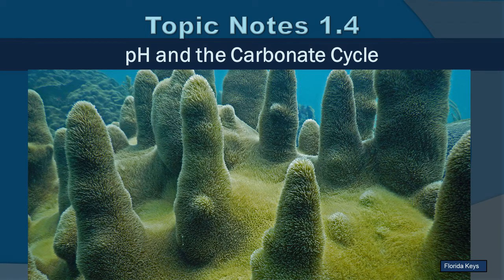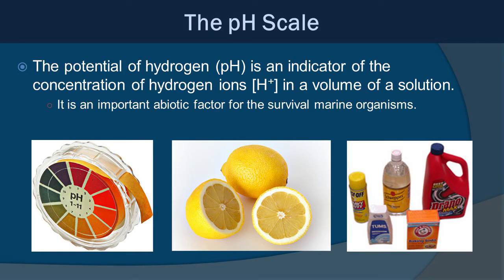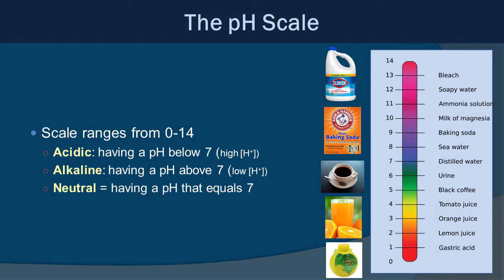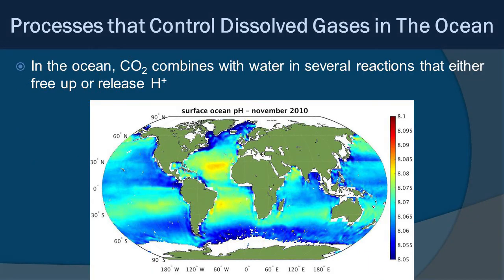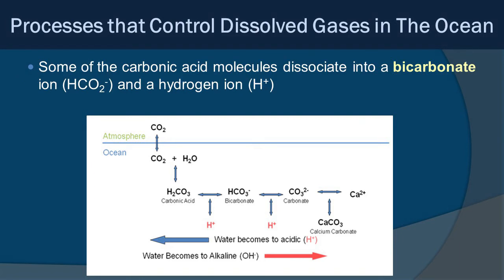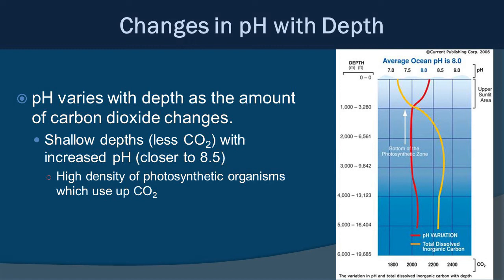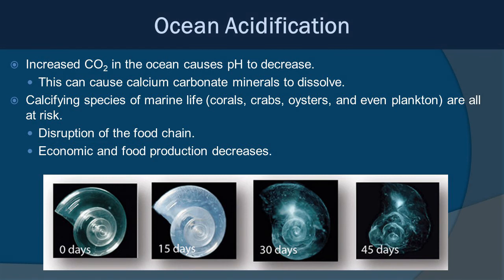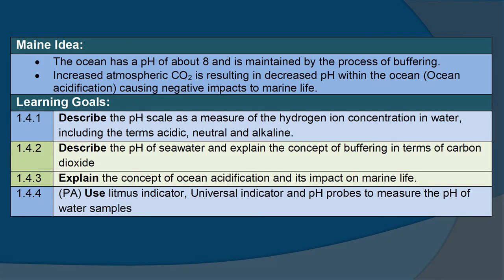Topic Notes 1.4: pH and the Carbonate Cycle